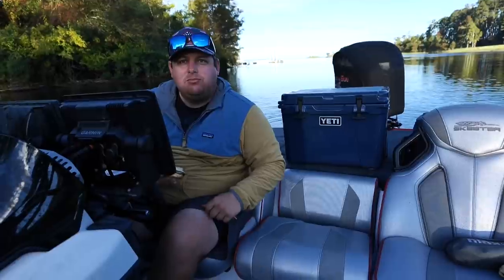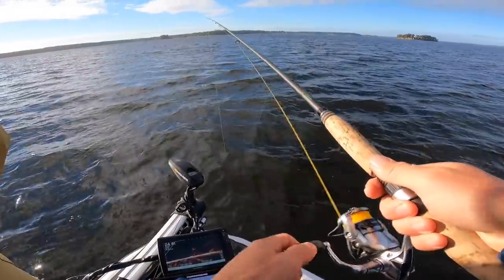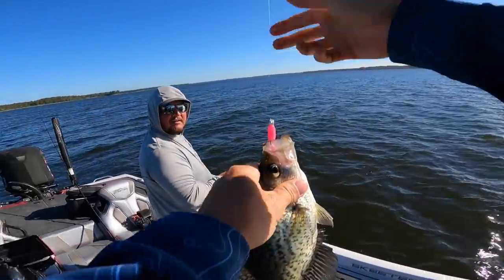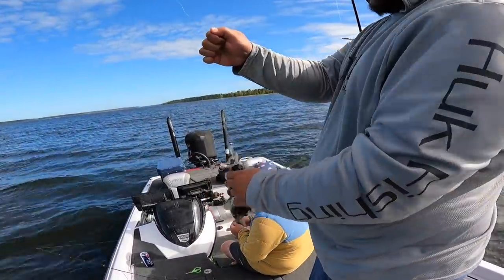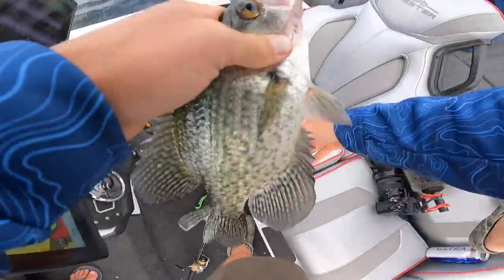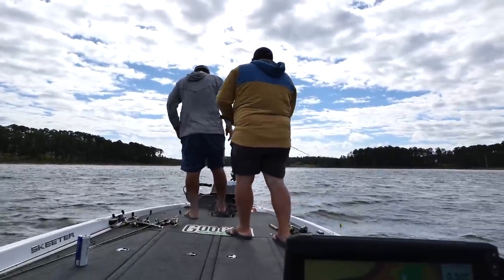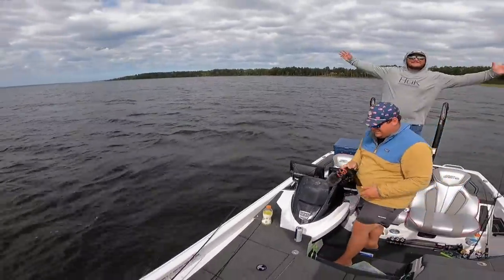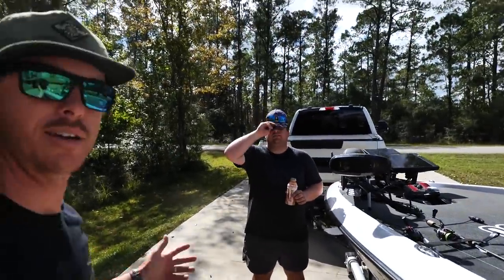Catching 5lb Bass on Livescope - Crappie Fishing Surprise!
Crappie fishing on Sam Rayburn, we find a surprise big bass sitting in a crappie brush pile and ready clamp down on a mondo worm.

GREATEST GOOGAN MONTH MEGA SALE! - NEW SALES EVERY WEEK